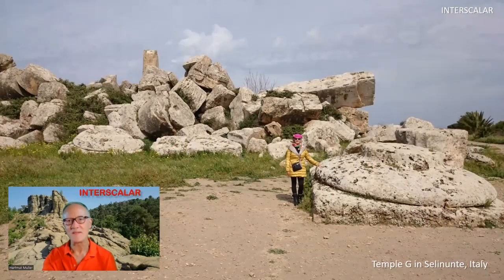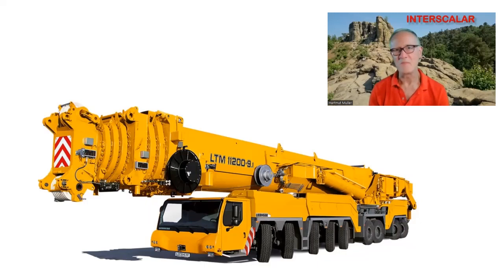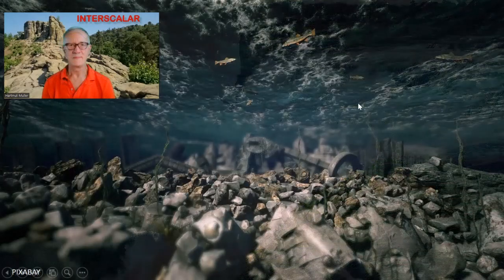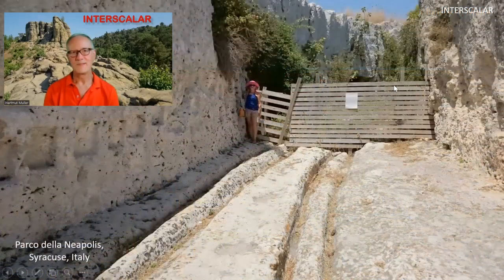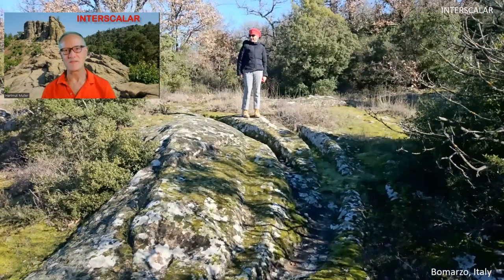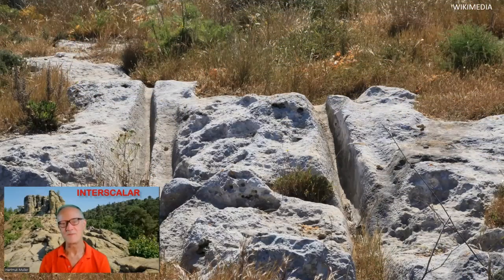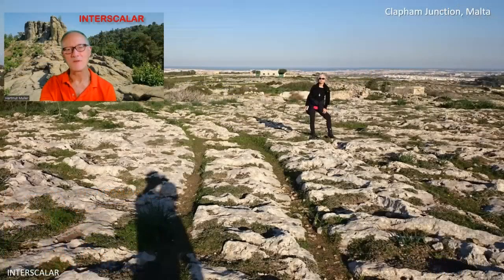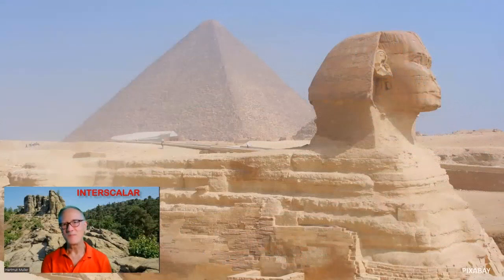Vehicles driven 10 million years ago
Who was able to lift and move the giant stones in ancient Baalbek? Who built the giant temples of Agrigento and Selinunte? Who cut the Kailash Temple out of the rock, and the giant theater of Petra in Jordan? Finally, who built the Great Pyramid of Giza?
Was there a technologically advanced civilization thousands of years ago? If this was the case, one question still remains. Where is all the tech, the machines and vehicles?
Unfortunately, the possibility to find them is nearly zero, because latest after 40,000 years they decompose completely. A car wheel left in the forest is hardly recognizable just after 50 years. Nature takes over any abandoned structure within a few centuries. And floods wash away the rest.
Hence, it is very unlikely to find remains of ancient technology on the surface of the continents. It is more likely that decomposed material lies on the bottom of the Mediterranean Sea or ocean and is covered by sediments.
In fact, iron tools, a steel saw, or even a crane decompose after 3000 years, which coincides with the presumed duration of the Iron Age. Bronze objects decompose after 5000 years, which coincides with the presumed duration of the Bronze Age. Only gold objects remain, if not melted by lava or transmuted by bacteria. The oldest artefacts of gold ever found were made 7000 years ago. Finally, remain ceramics, granite, basalt and other natural stones and crystals.
Consequently, we cannot exclude the possibility that 100,000 or more years ago sophisticated materials and advanced technologies were in use. Simply they do no longer exist due to their total decomposition. Stones are the only remaining witnesses.
Fortunately, stones are good witnesses, and some of them conserved the traces of ancient advanced technology. Such traces were discovered on the Malta islands already in the 18th century. Today they are known as cart ruts and were found almost worldwide.
Many archeologists believe that they are carriageways from the Greek period, furrowed and then modeled by the wheels of the wagons, drawn by human or animals. However, this version contradicts many of the features that the cart ruts have.
All the cart ruts we are talking about are petrified. The majority of known cart ruts are left on Neogene surfaces that formed about 15 to 5 million years ago.
The profile of many cart ruts clearly shows that they are from a time when the ground was still soft and muddy. This is why the tracks are so irregular in width and depth and often overlap. The appearance remains off-road vehicles that were traveling on muddy terrain.
Geologists confirm that in Sicily, Sardinia, Malta, Crimea, and Cappadocia the affected limestone-tufa-surfaces were soft around 10 million years ago. Obviously, somebody was driving vehicles millions of years ago!
By the way, many footprints of dynos left 100 million years ago are well conserved and clearly visible. No scientist doubts their age and origin. Cart ruts are 10 times younger and often contain footprints of beings wearing shoes.
The inner profile of the majority of cart ruts shows intense secondary mineralization in the same amount and of the same type as the surface around. This circumstance strongly suggests that the cart ruts and the surface around are of the same Neogene age.
Some cart ruts seemingly end on the beach, but then continue underwater on the ground of the Mediterranean Sea. Other cart ruts lead to the edges of deep and mile wide canyons, where they end abruptly and continue on a rock on the other side of the canyon.
All these features indicate the enormous age of the cart ruts. Although professional geologists confirm that the majority of cart ruts are millions of years old, this idea is not supported by mainstream archeologists, because it would trigger a paradigm-shift in history science.
However, one question remains. Why ancient cart ruts mostly show the same axle track as modern vehicles?
The fact that ancient cart ruts mostly show axle tracks of around 1.5 m suggests an advanced technological level of the ancient vehicles that have left these tracks. In human history of engineering, the discovery of stabilizing axle tracks is the result of centuries of empirical research.
According to the interscalar numeric physical approach in engineering, an axle track of 1.5 m suppresses mechanical parametric resonance, because it equals an integer power (the 29th power) of Euler’s number multiplied by the reduced Compton wavelength of the electron.
More information on this topic you can find in my book “Global Scaling.